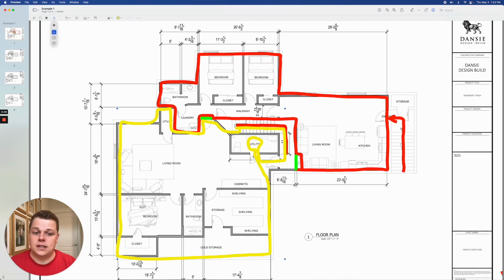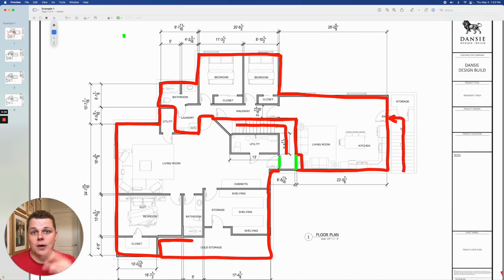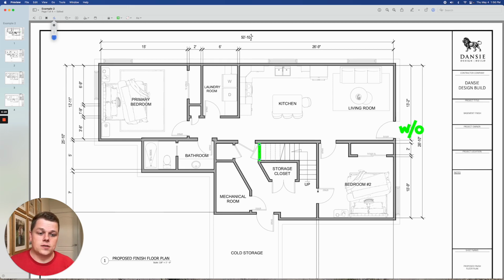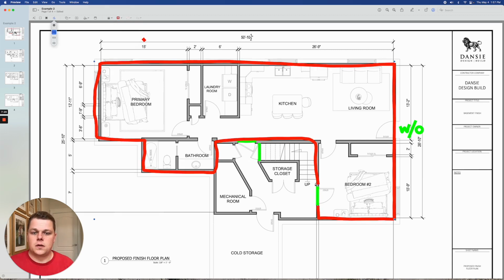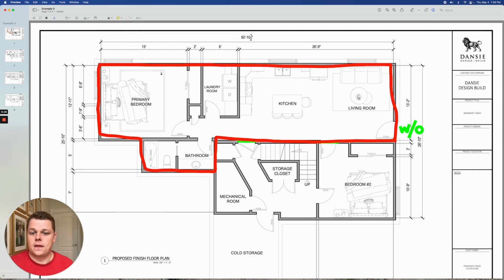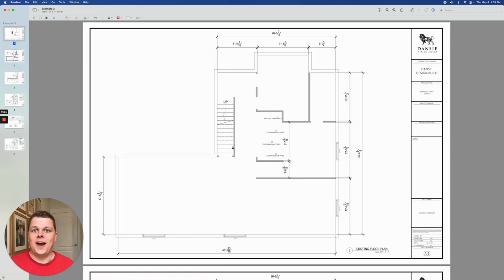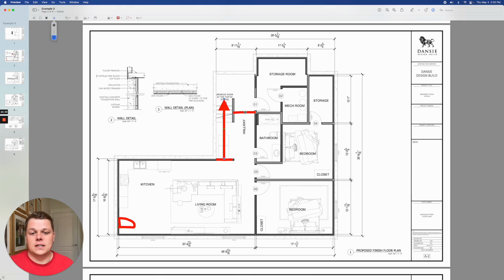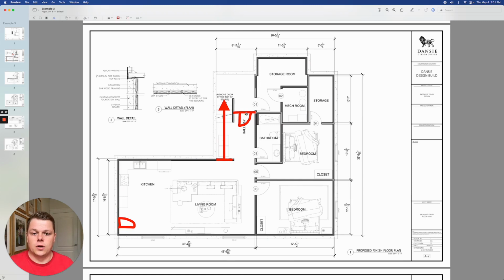How to Change the Basement Apartment Size Without Remodeling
Is there a way to change a basement apartment size without remodeling the entire space? Check out the three examples that show how it's done.

Resources:

Chapters:
00:00 - 00:00 Intro
00:01 - 00:48 Basement Conversion Example 1
00:49 - 02:43 How to Convert the Space with Doors
02:44 - 03:12 Basement Conversion Example 2
03:13 - 03:32 Lock the Door on Top of the Stairs
03:33 - 04:13 Lock Both Doors
04:14 - 05:23 Lock the Door from the Basement Walkout Entry
05:24 - 06:22 Basement Conversion Example 3
06:23 - 07:53 How Will That Work?
07:54 - 08:53 Outro